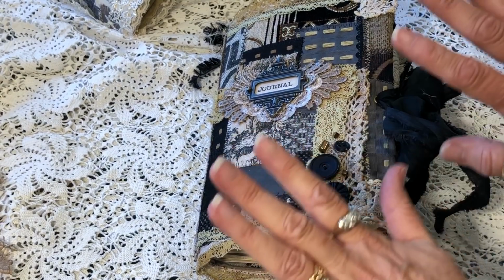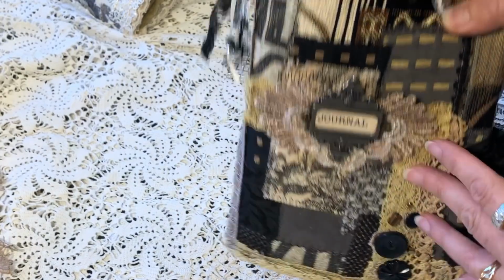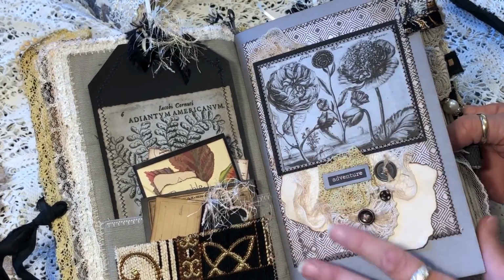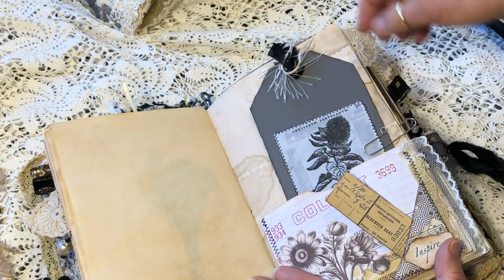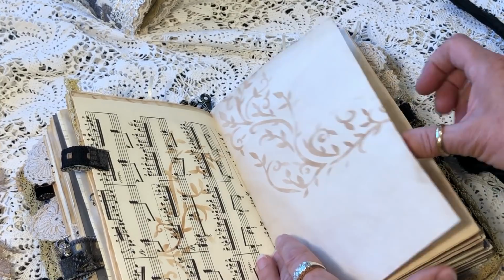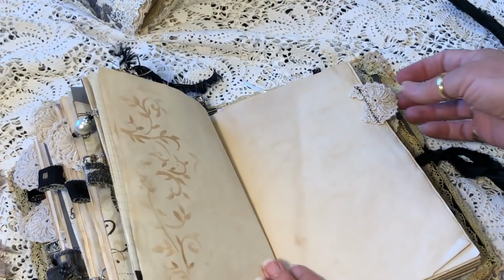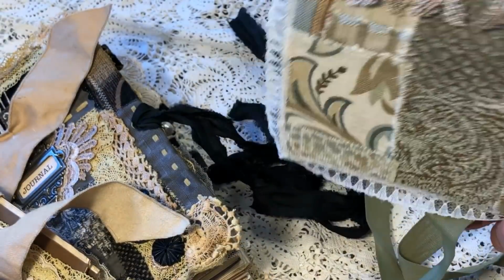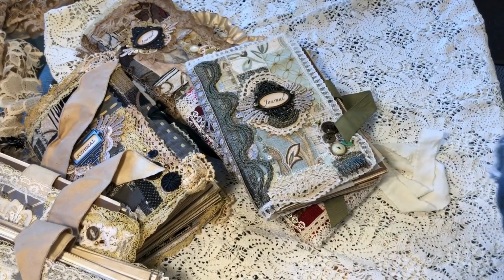Fabric Junk journals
Fabric journals. The first one is complete! Yay! A sneak peek of the other (not quite finished) 5 fabric journals and a chit chat with a peek at the view from my studio